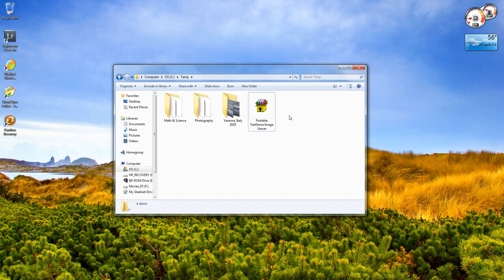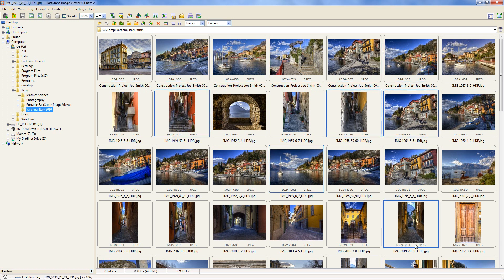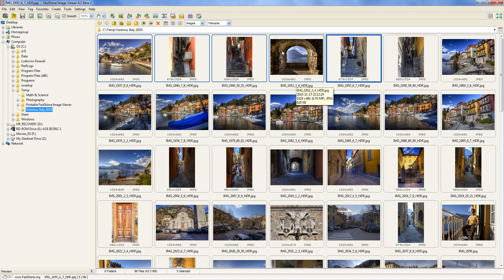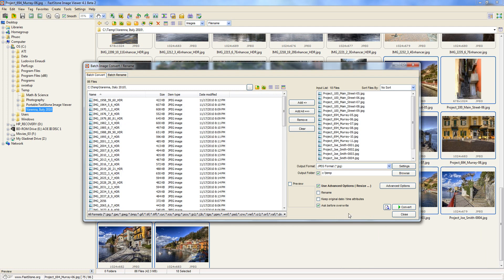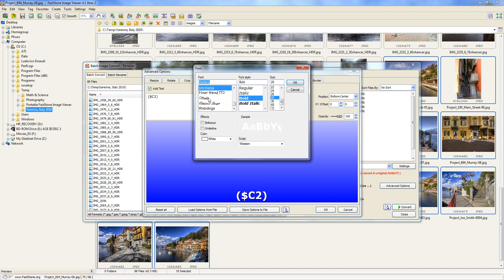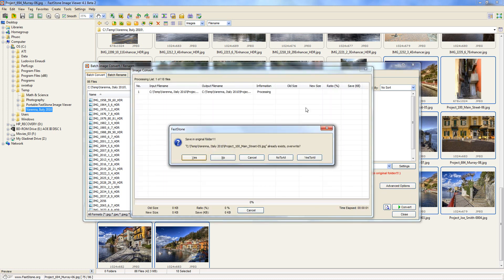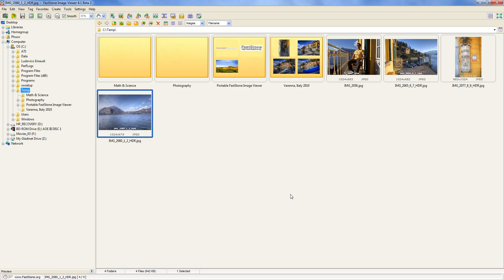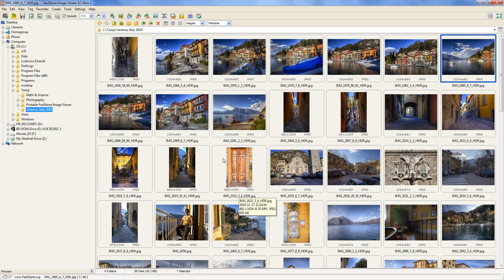How to use FastStone Image Viewer